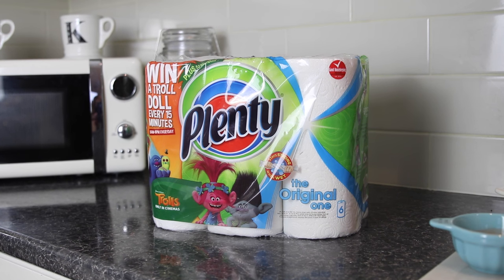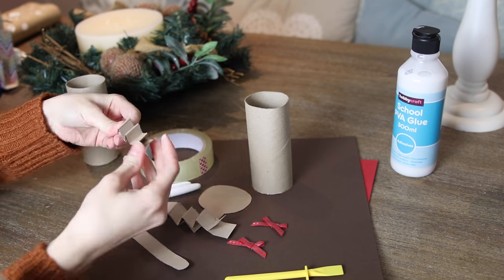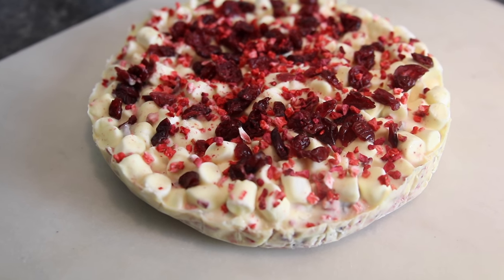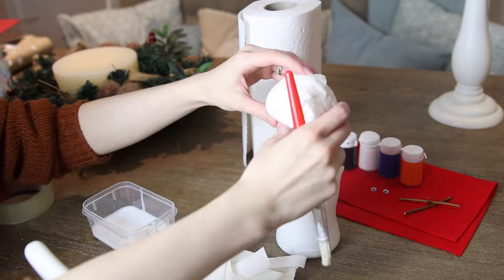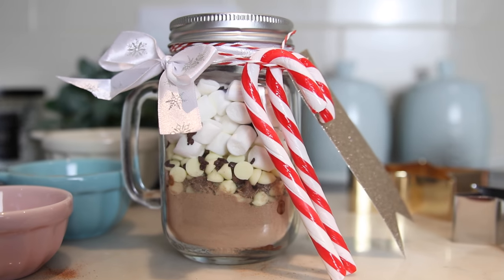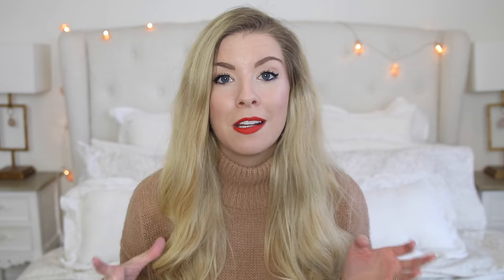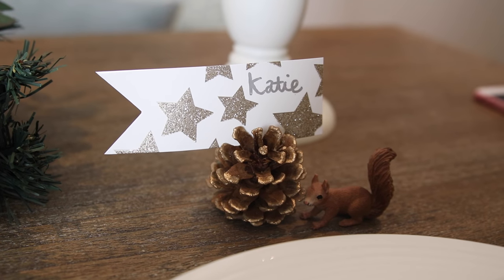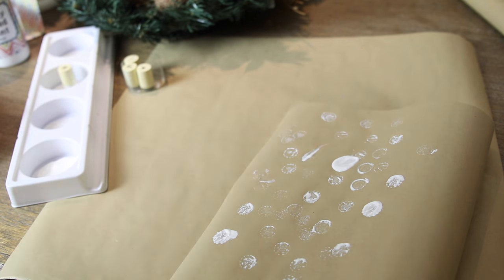The 12 Hacks of Christmas | Dollybowbow ad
I'm so happy to be making one of my most Christmassy videos ever! I've loved trying and testing out these Christmas hacks, crafts and recipes that i've either come up with myself or found on Pinterest. I think there's something for everyone in there! I hope you enjoy it, please let me know if you'll be trying any yourself over the holidays.

Love Kate x

Thank you so much to Plenty for working with us again! Don't forget to check out their competition over on their Facebook

RECIPES

White Chocolate Rocky Road Bars:
400g of white chocolate
2 cups of mini marshmallows
half a cup of dried cranberries
half a cup of freeze-dried strawberries & raspberries

I halved the original recipe and used a small, round tin but if you want to make a large batch then double the recipe.

line a baking tin with foil and lightly butter
melt the white chocolate in the microwave. add all of the marshmallows and half for the cranberries, strawberries & raspberries and mix.

Add this to the baking tin and sprinkle the rest of the cranberries, strawberries and raspberries on top.

Leave to set in the fridge for 2-3 hours and once set, cut into bars or squares.

SLOW COOKER HOT CHOCOLATE

175g cocoa powder
4 pints of milk
half a tub of single cream
a big spoonful of Nutella (optional)

Add into the slow cooker and mix. Heat on low for 2 hours and serve.